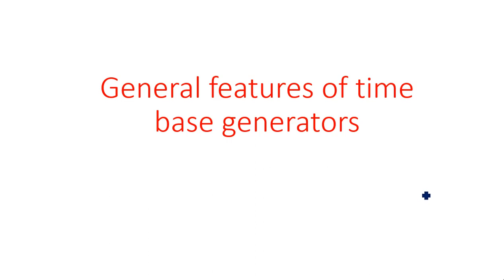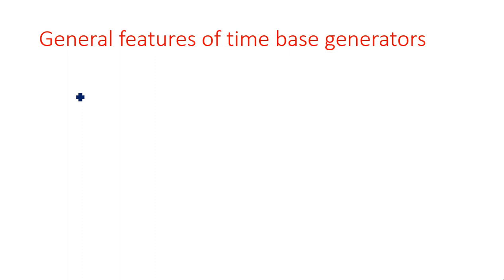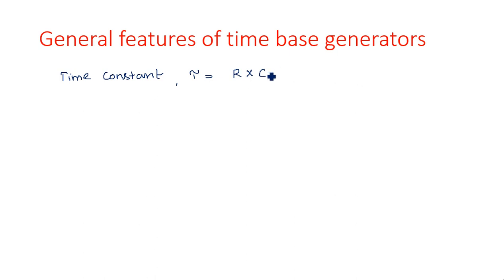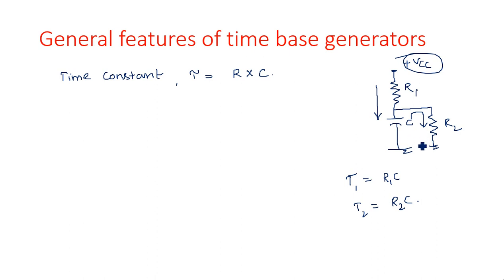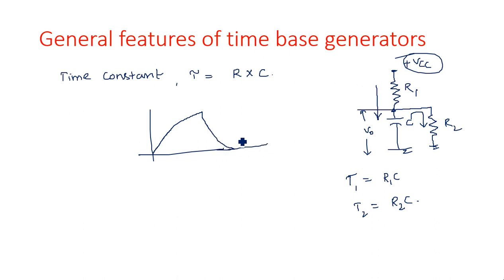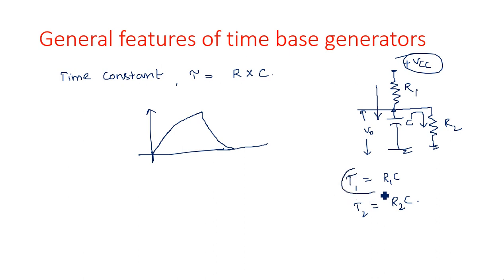Time base generators | General features | PDC | Lec-71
General features of time base generators